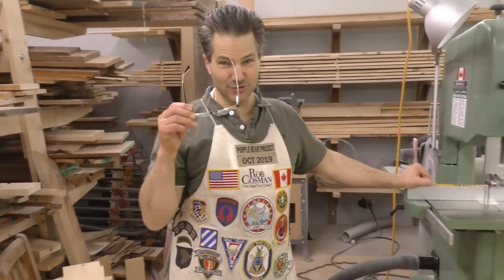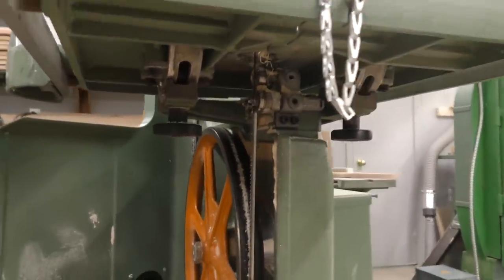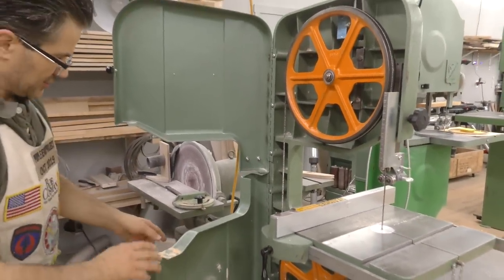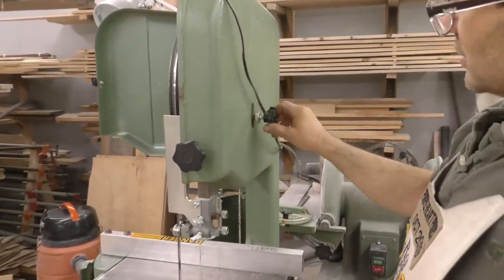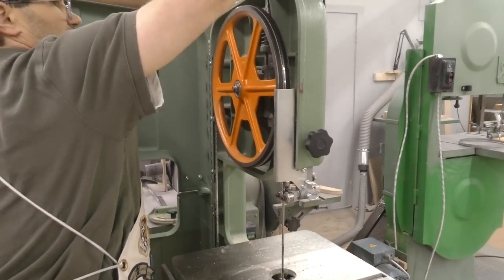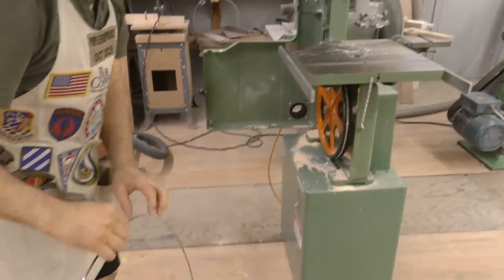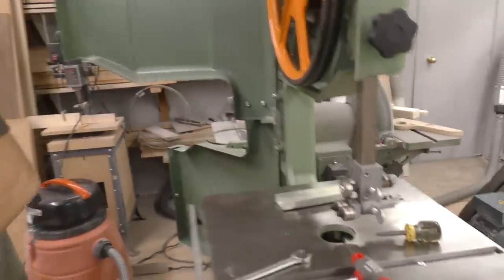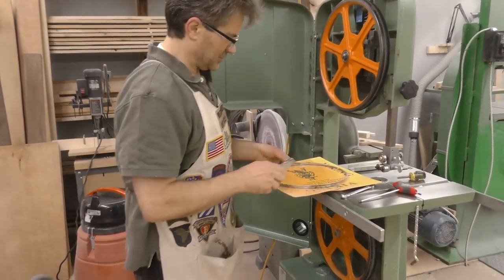Setting up your Band Saw, Episode 5, the 15" General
In episode 5 Rob reviews the General 15" with all its nice features.  The bulk of this video is setting up the saw with a new blade, how to clean the wheels, how to set the tension, how to adjust the guides and finally a look at how well it cuts.  Rob throws in some blade recommendations as well;